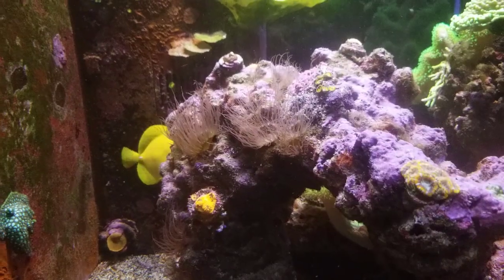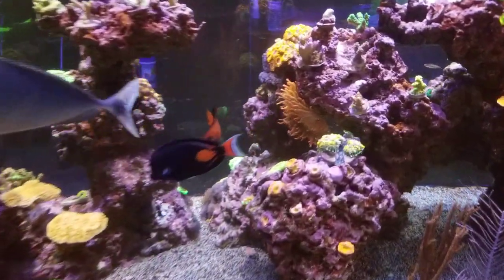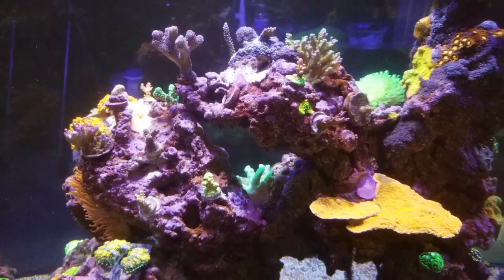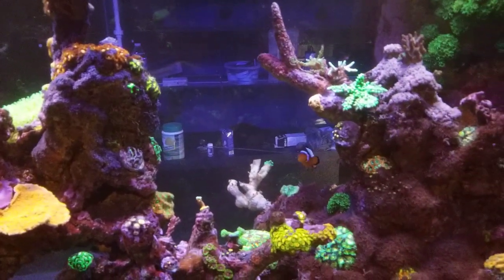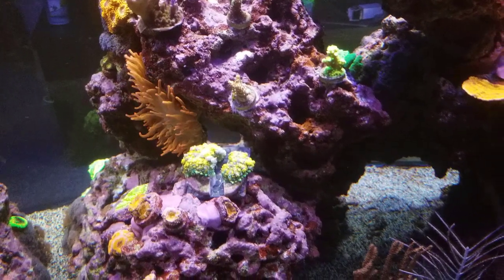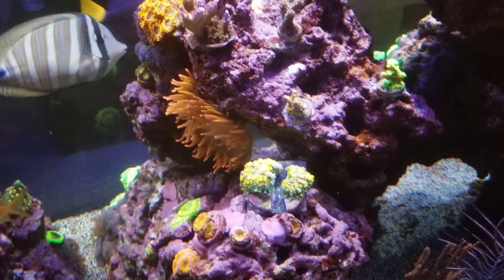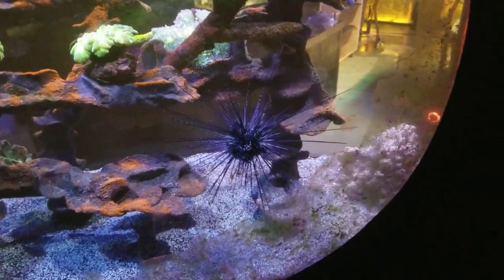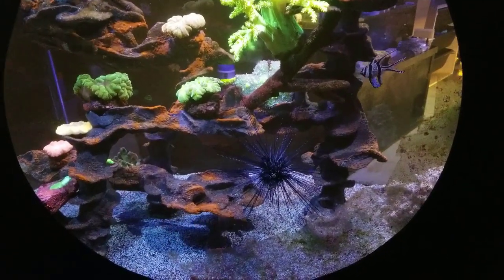Using Joe's Juice to remove Aiptasia